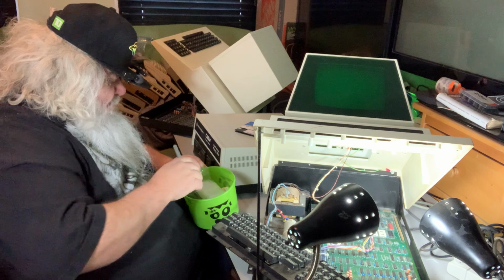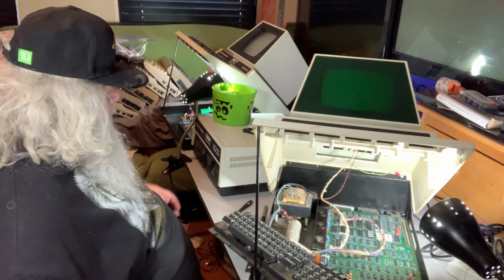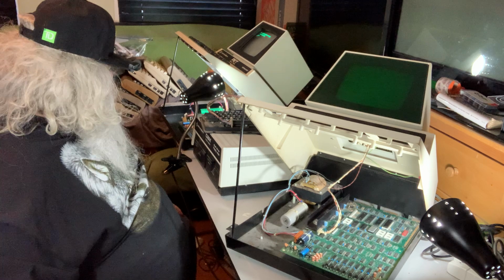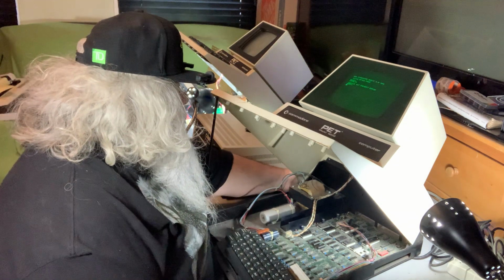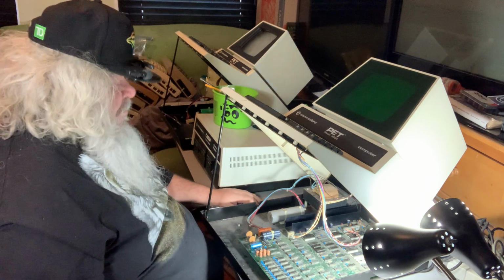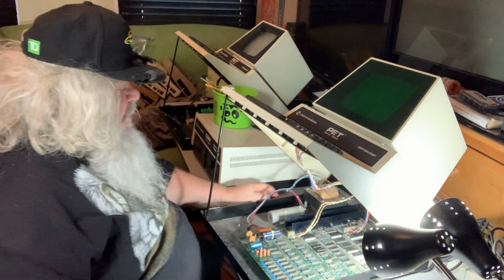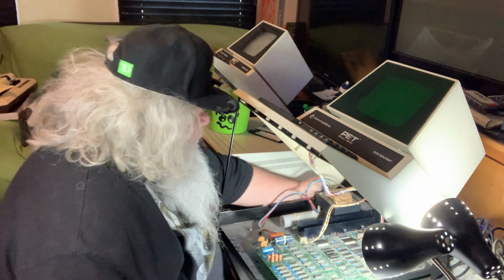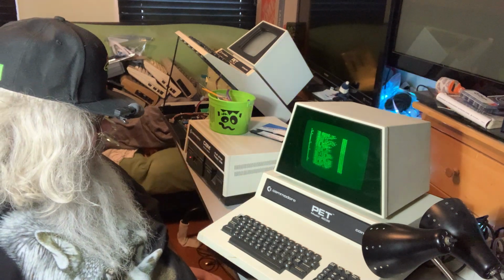Commodore PET Diagnostics - 4040 Dual 5 1/4 Inch IEEE Floppy Disk Drive Tested CBM - Episode 2131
Things get more complicated...and I am a bit baffled from time to time...but that is not surprising...stay calm and work the problem...and do not fret...too much...

When dealing with computers and disk drives and perhaps cables that sometimes have a mind of their own...well, it adds to the joy, the complications and the amount of patience you need to bring to these operations...sigh...oh yes, and strange ARBITER ROM's might also cloud the issues...wanting to test this 41st PET to see if it will issue commands to the drive regardless of what I can see on the screen...that is the goal...but of course, the road is twisted...

Time to connect this drive to a computer...I brought not one but two cables up...because, well, you just never know...and as I have not used this drive before there could be other unforeseen issues...unexpected troubles, but then again, it might work fine...

Time to assess this disk drive that worked with the PET as well as many other commodore computers if you had the correct interface of course!  I did not intend to get this unit, but things happen...so, let us get it cranked up and see what is what!